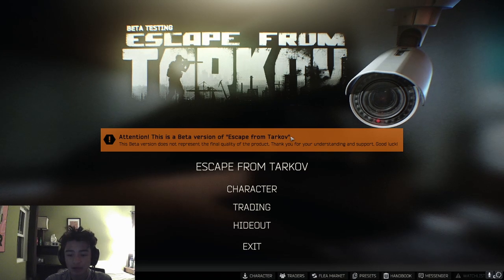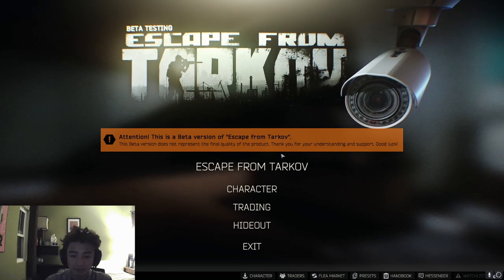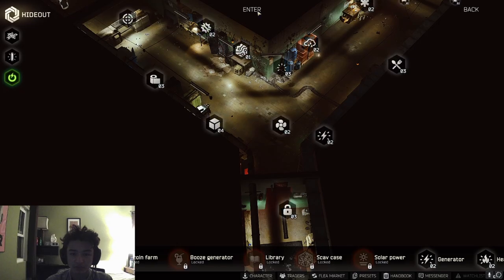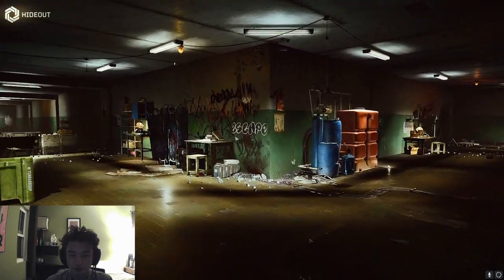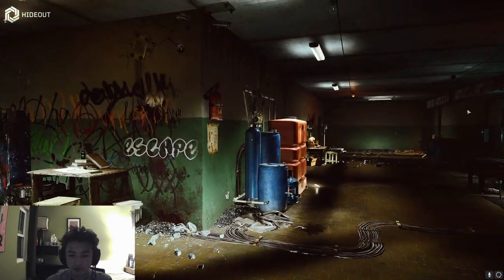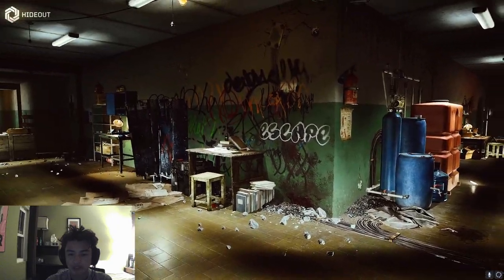How to Get Rid of Cursor in the Range: Escape from Tarkov hideout glitch fix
How to fix the glitch in the Escape from Tarkov hideout when you're cursor is stick on your screen. It's a simple fix that might help ya out. If ya like the vid sub if you wanna.